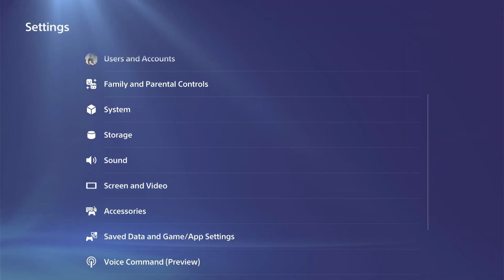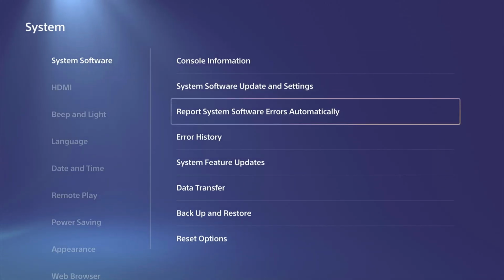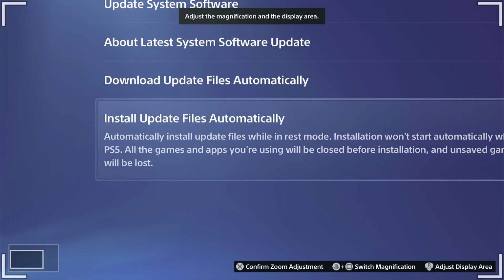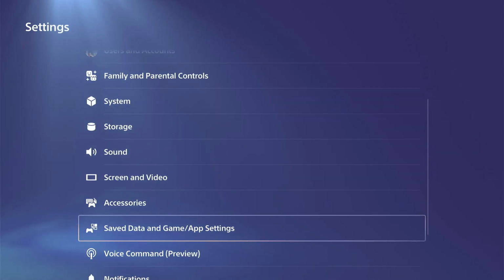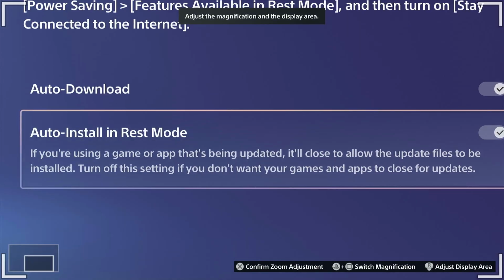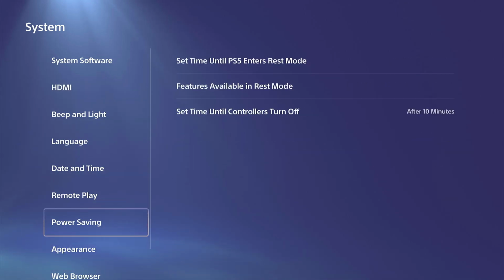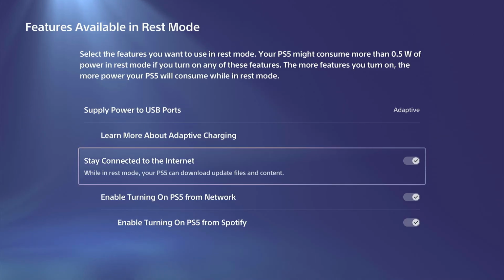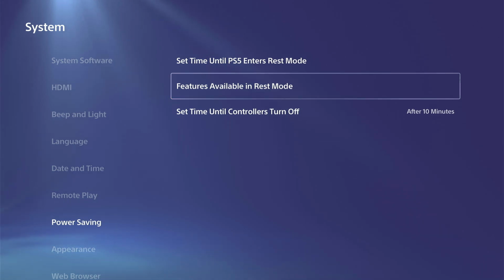How to Install Updates for PS5 Games or Software in REST MODE (Best Method)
Having your PS5 automatically download and install game and system updates in rest mode is one of the best quality-of-life features of the console. It ensures your games are always ready to play as soon as you turn on your system.

Here is the best method to enable automatic updates in rest mode.

Step 1: Enable Rest Mode Features

From the PS5 home screen, go to Settings (the gear icon in the top-right corner).

Select System.

Go to Power Saving.

Select Features Available in Rest Mode.